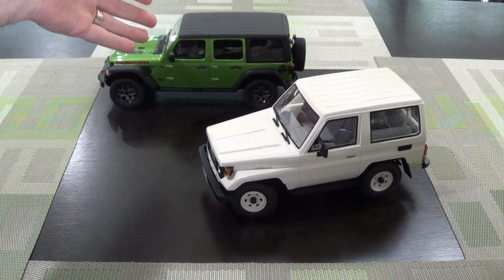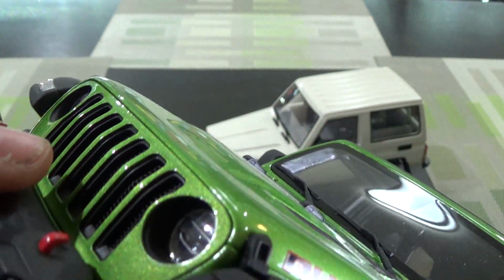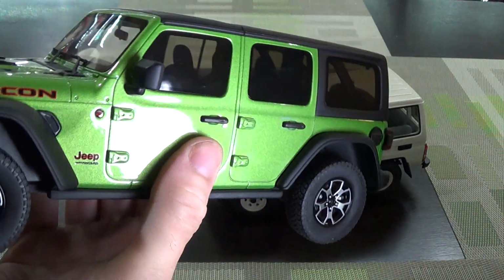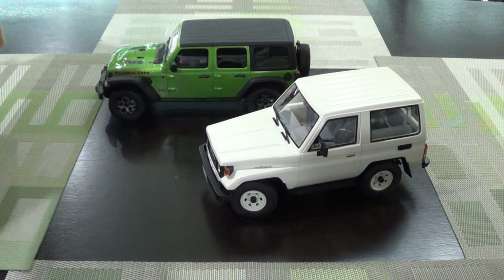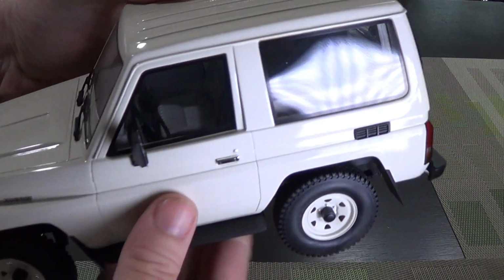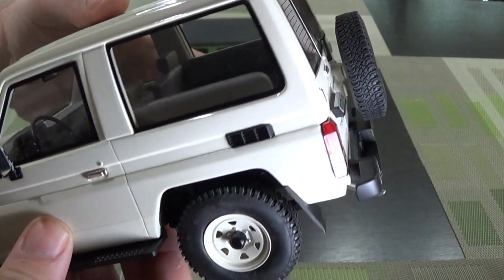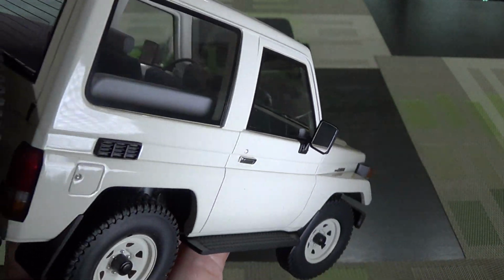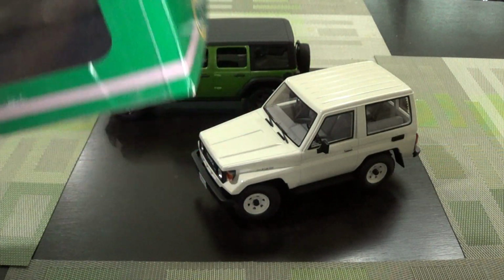1:18 Diecast Review Unboxing Jeep JL Wrangler by GT Spirit & Toyota Land Cruiser BJ70 by Cult Scale